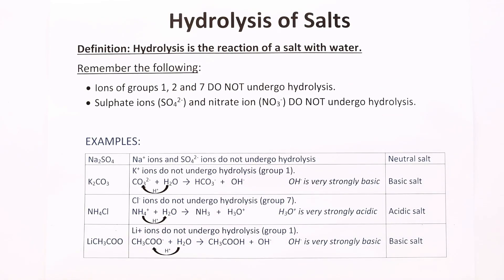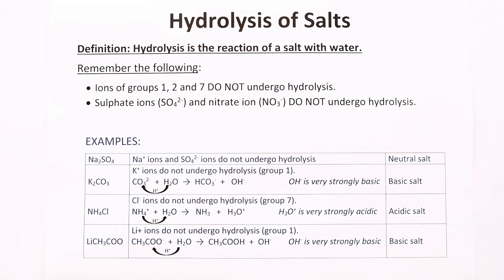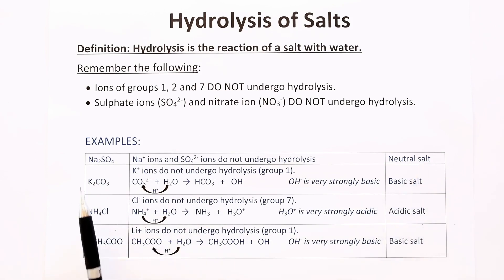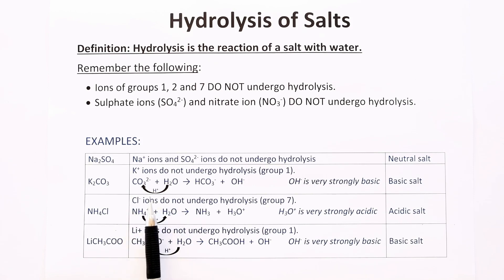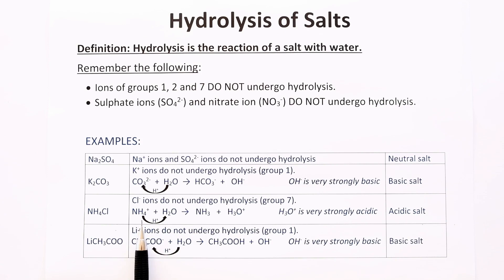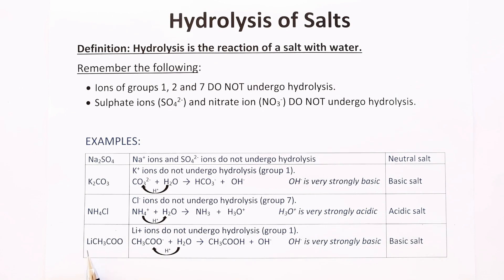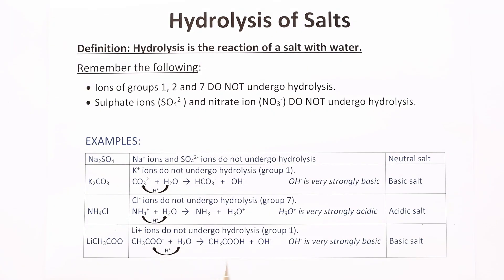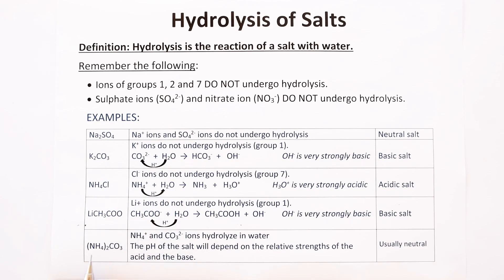Hydrolysis of Salts - Grade 12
Hydrolysis of Salts: Working out whether a salt is acidic, basic or neutral.

Your teachers normally go through this section very quickly, but it is asked in most exam papers. So make sure that you know what "Hydrolysis" of salts is.

Free Physical Science teaching videos for South African high school learners.